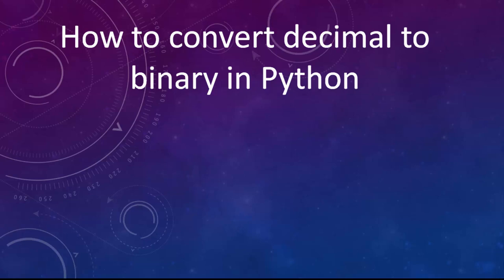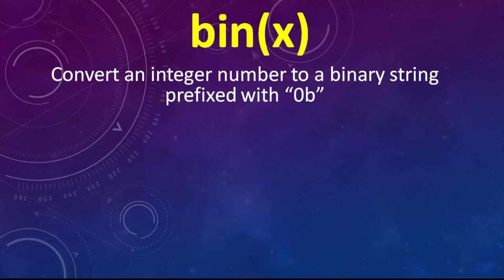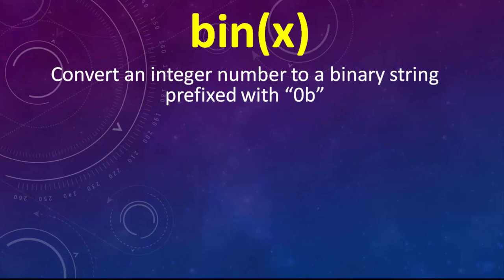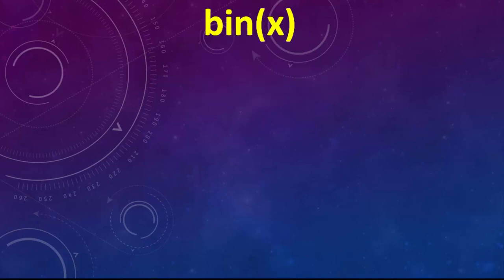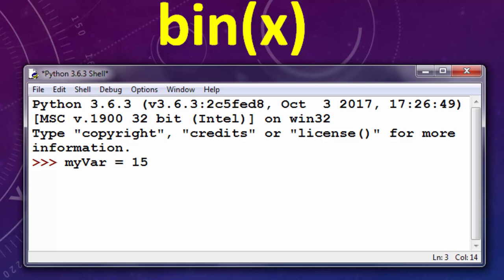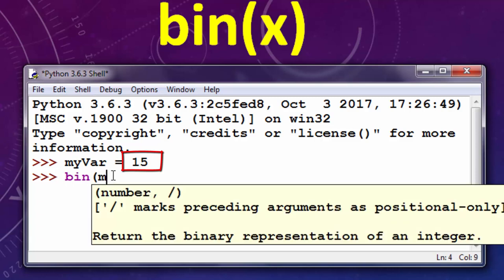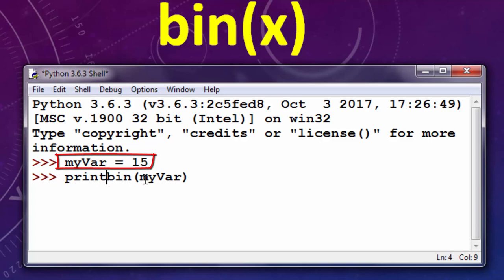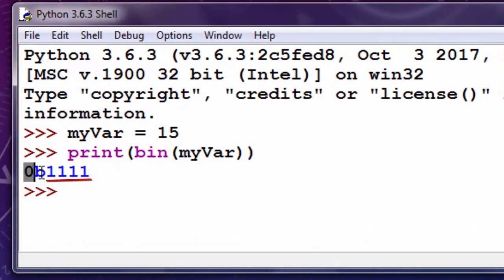How to convert decimal to binary in Python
In this tutorial we're going to show you how to convert a decimal to binary number in Python 3.